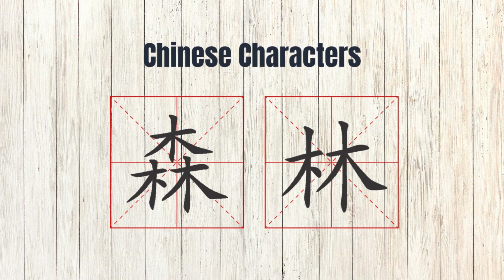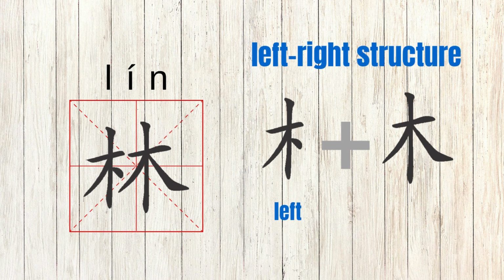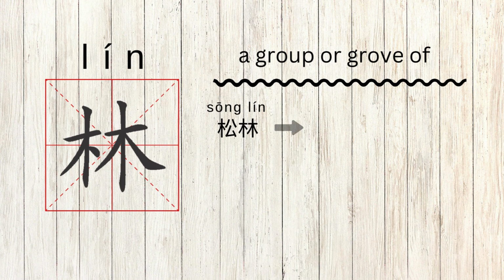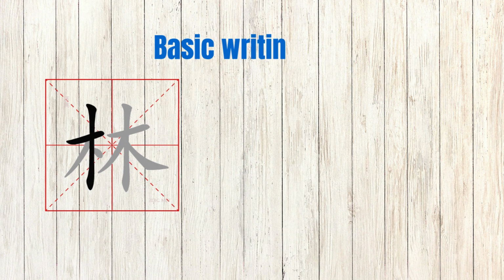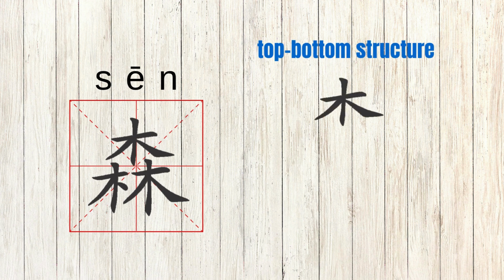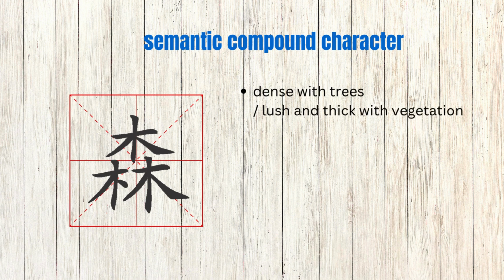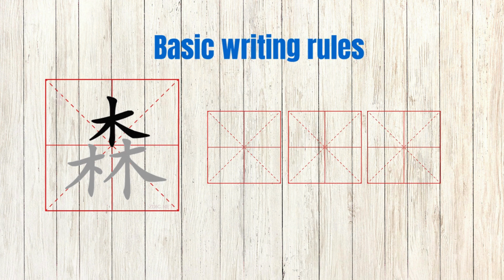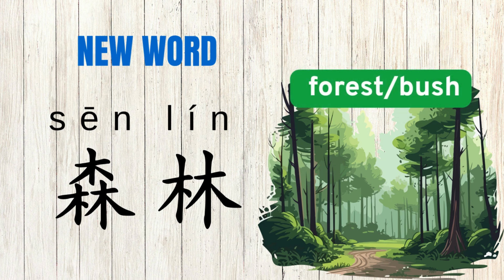Learn the Chinese Character 森 林 | Stroke Order, Meaning & Origin Explained